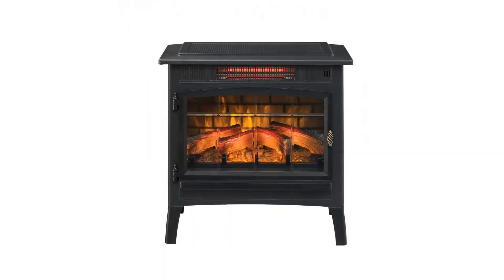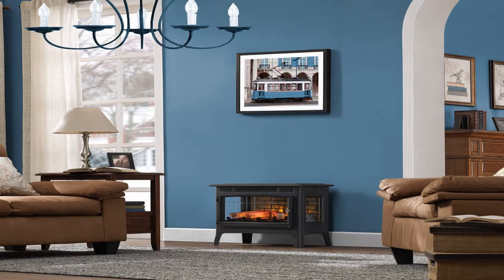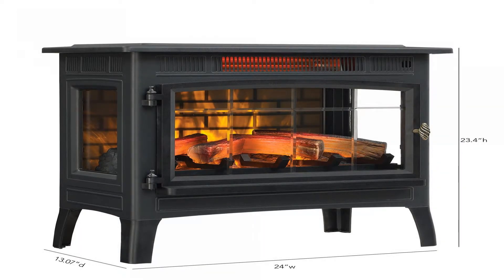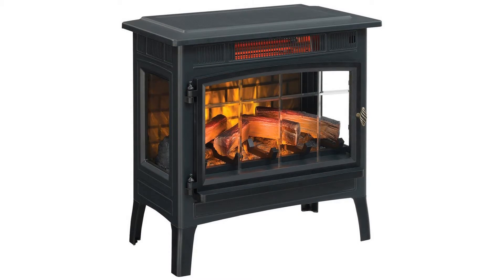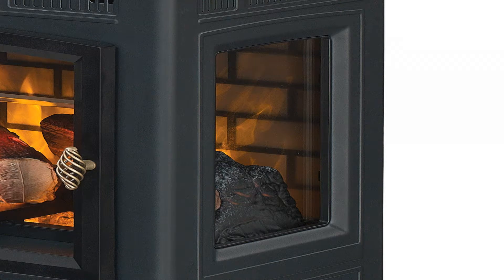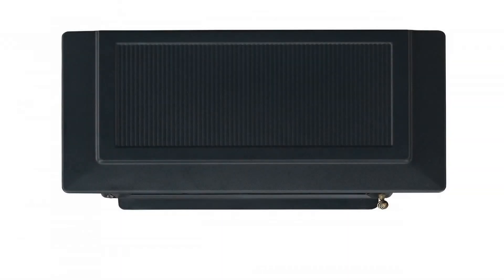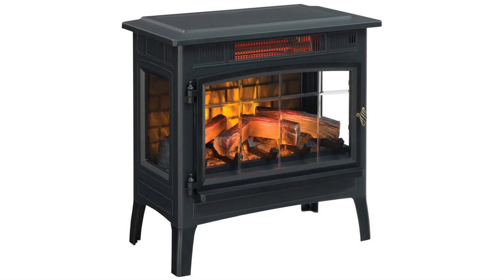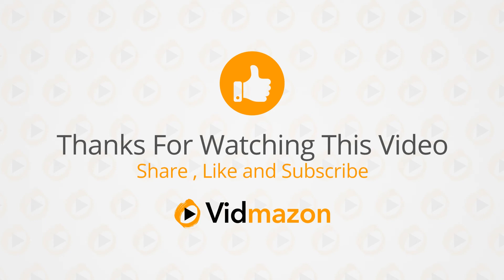Duraflame DFI-5010-01 Infrared Quartz Fireplace Stove with 3D Flame Effect and Remote C...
On a cold night, warm up to 1,000 square feet with this infrared quartz electric stove. The infrared quartz heat helps to maintain the natural humidity in the air, resulting in comfortable heat that doesn't dry out the room's air. This electric stove features a durable metal body construction with side viewing windows and an operable, beveled glass door. Patent pending 3D flame effect technology offers a layered flame effect to create a truly realistic fire experience with five adjustable brightness settings. The realistic flame effect with a glowing log and ember bed can be operated with or without heat, providing the ambiance of a gentle rolling fire all year long. This stove is easy to assemble and can be operated with the control panel on the unit or with the included remote. Manufactured and distributed by Twin-Star International, Inc., under license from Duraflame, Inc. duraflame, the flame symbol and logo are registered trademarks of Duraflame, Inc. 5,200 BTU heater provides supplemental zone heating for up to 1,000 square feet to help you save money Patent pending 3D flame effect technology features realistic flames that dance on and behind the logs, including five adjustable color, brightness, and speed settings The infrared quartz heat helps to maintain the natural humidity in the air, resulting in comfortable heat without drying out the room's Overheat protection, heater will instantly shut off to prevent overheating Adjustable, digital thermostat allows you to decide the temperature of your room

Duraflame DFI-5010-01 Infrared Quartz Fireplace Stove with 3D Flame Effect and Remote Control, Black